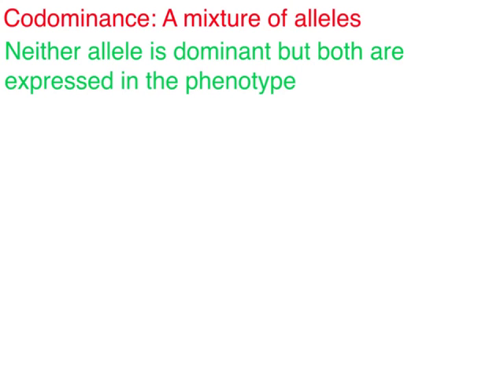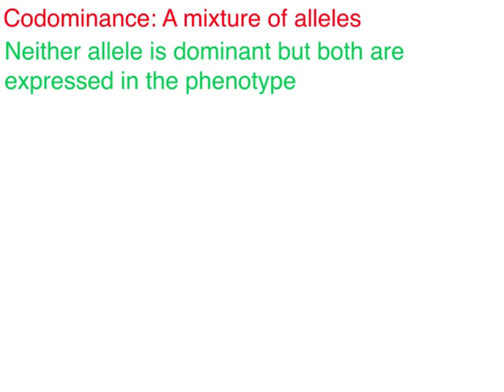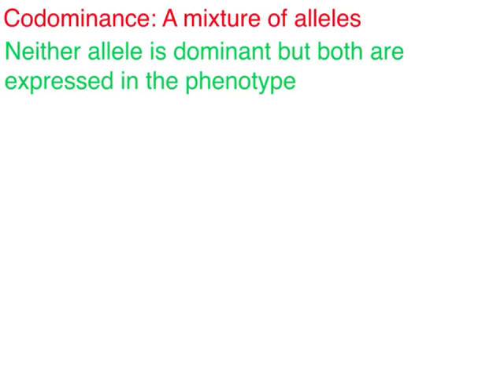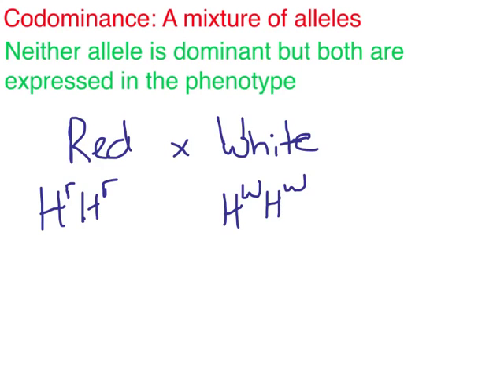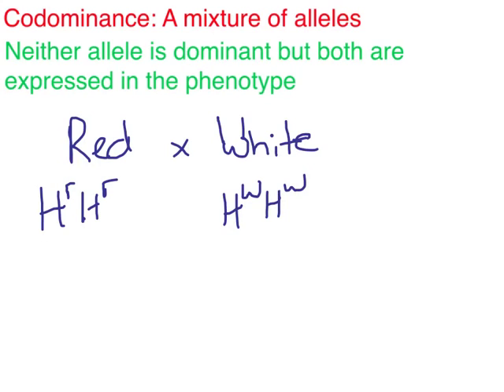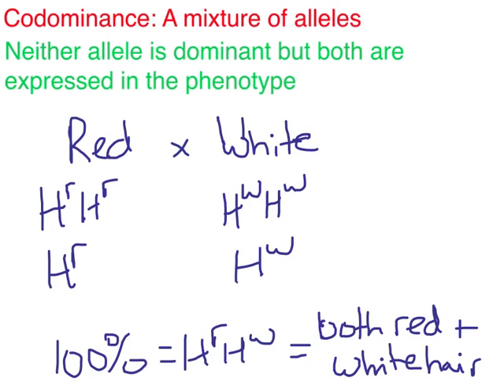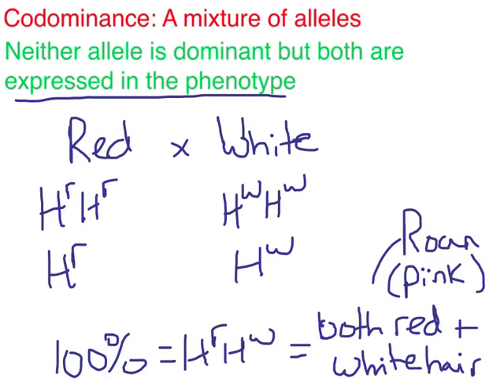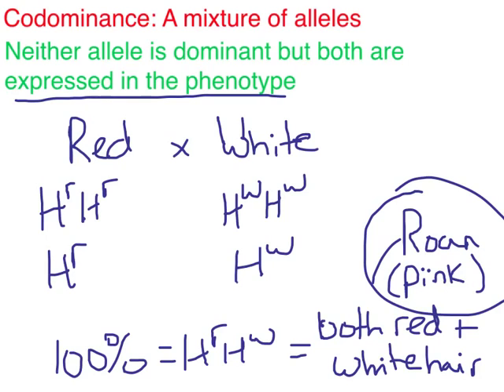Codominance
Intro to codominance